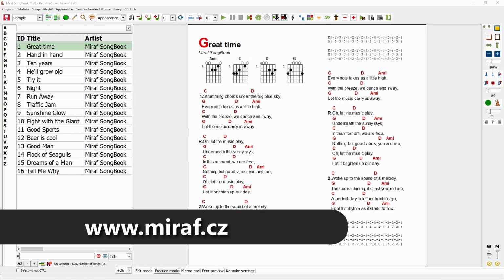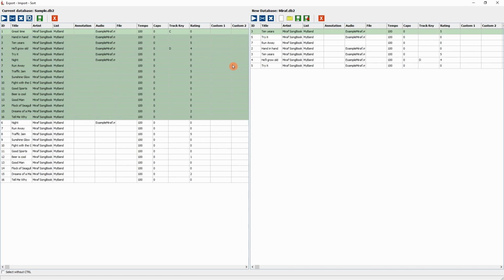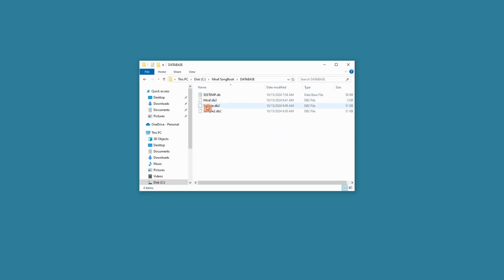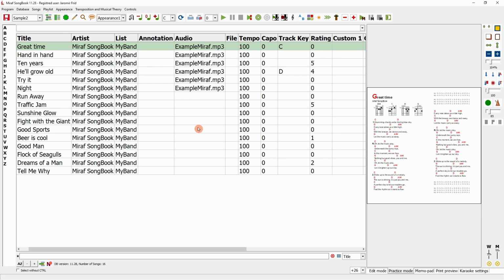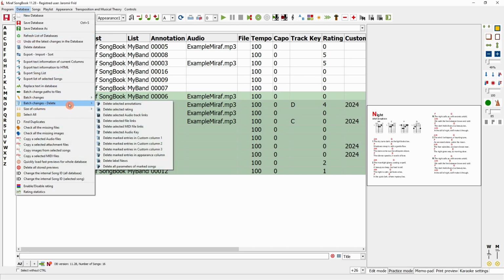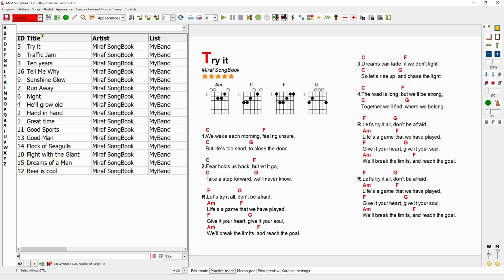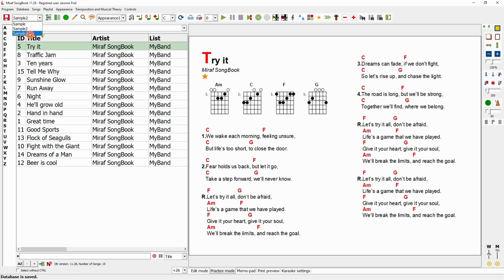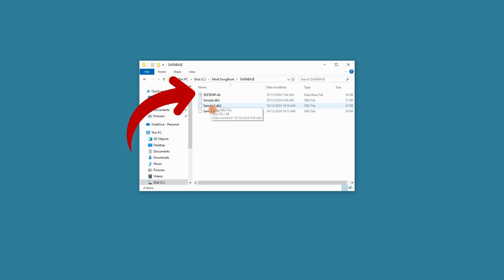E013 - Miraf SongBook - Database, Export, Import, Sorting - English version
Electronic video course for the program Miraf SongBook for Windows - English version - Part 013.   Database creation, database editing, data import, data export, batch oprations, data sorting, database settings, song ratings, XML format, AMSB format.